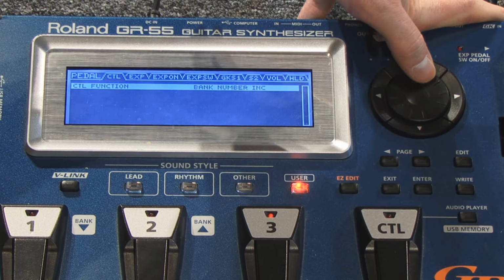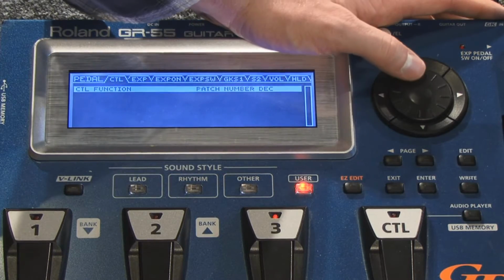GR-55 System Settings Part 3 of 4 PEDAL / GK CTL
GR-55 System Settings Part 3 of 4
PEDAL / GK CTL
In this video, Kennis Russell shows you how to set the PEDAL / GK CTL SETTINGS in the GR-55.  The PEDAL / GK CTL settings allow you to set the controls of the GR-55 to your taste.  Weather its the Expression Pedal, CTL Button or the contols on your GK-3, you can set them to function just the way you want.